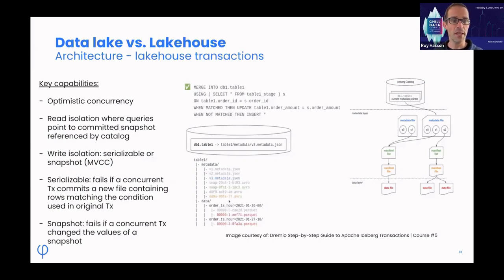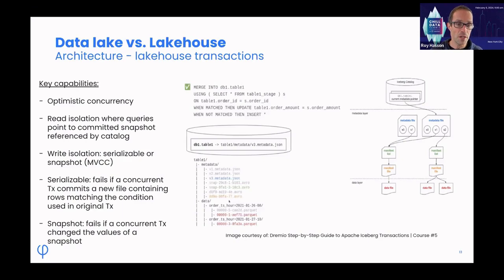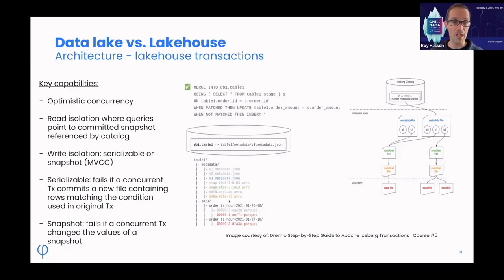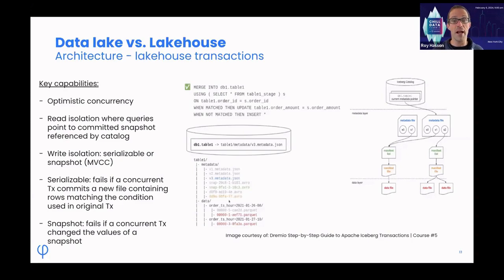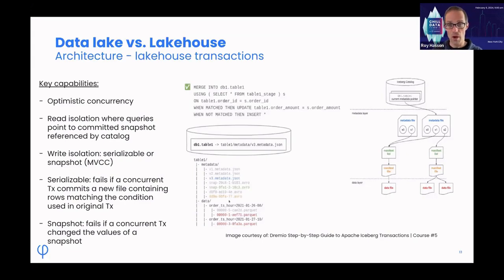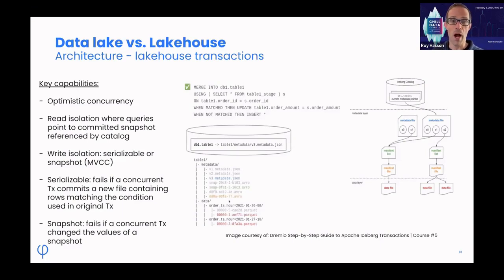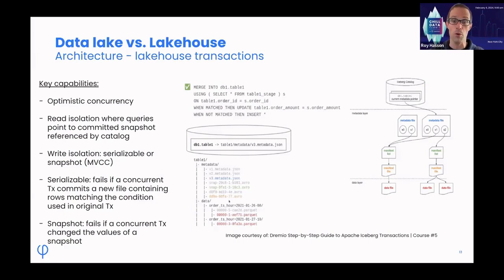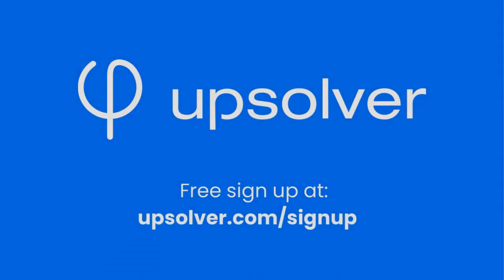Part 8 - Lakehouse Transactions - Data Lake vs. Lakehouse - eLearning Module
Description
Understand how lakehouse transactions ensure data integrity through optimistic concurrency and isolation, enhancing data management beyond the capabilities of traditional data lakes.